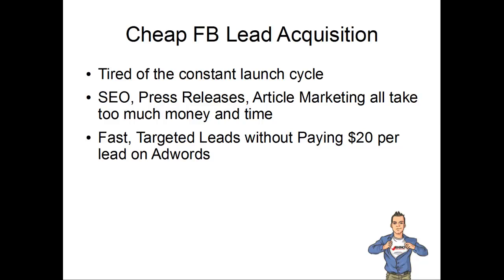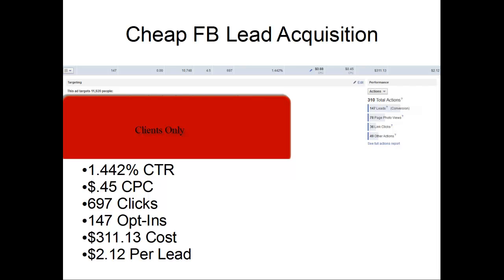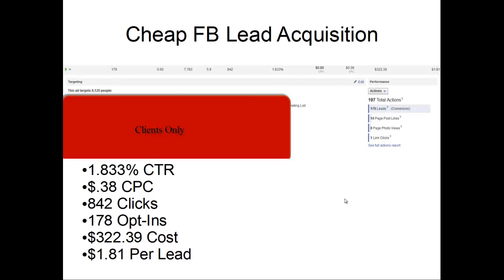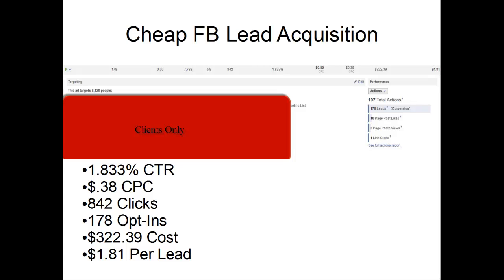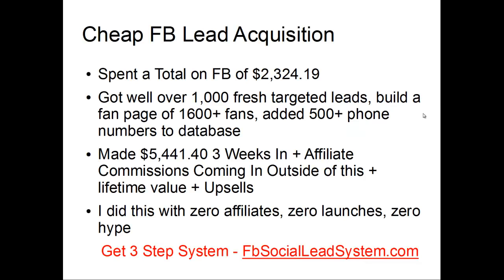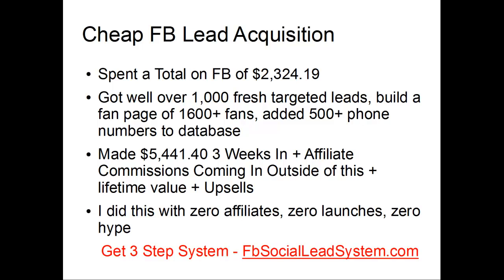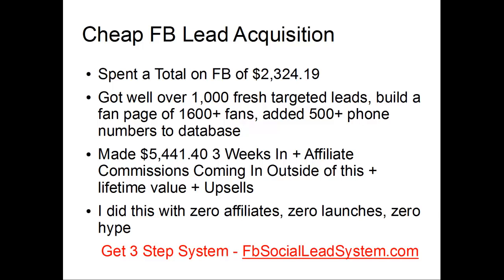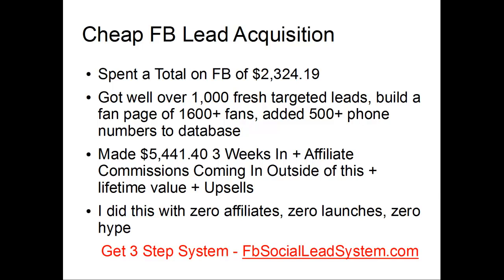The 3 Step FB Lead System